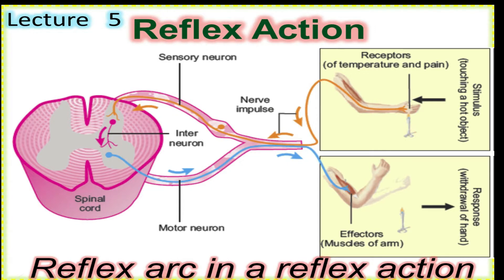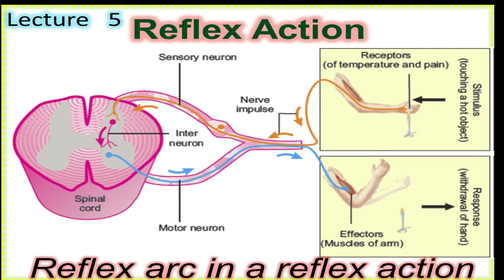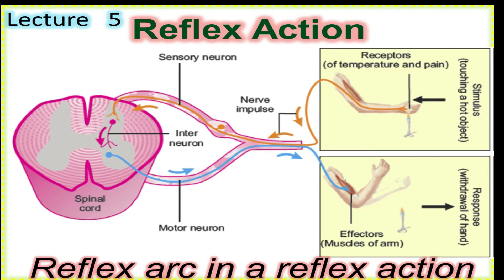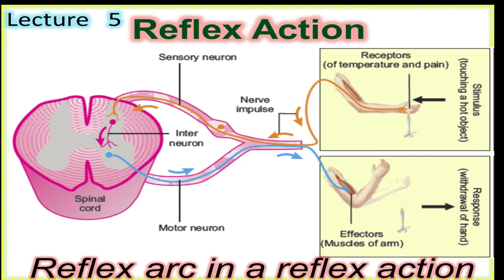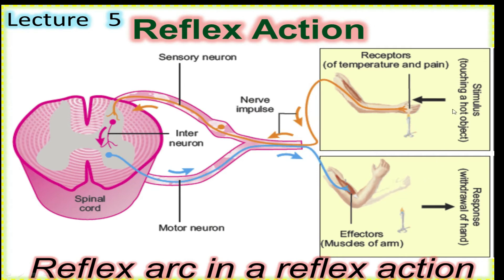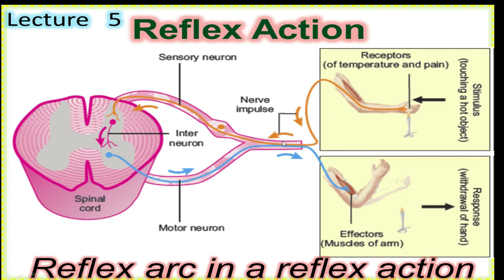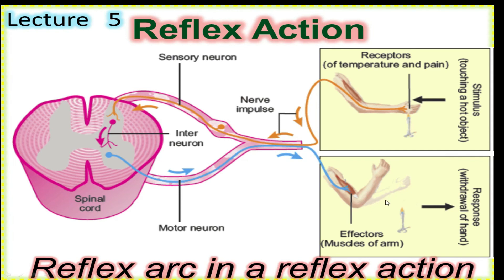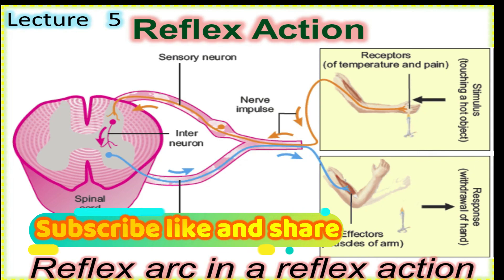lll 5 ch 4